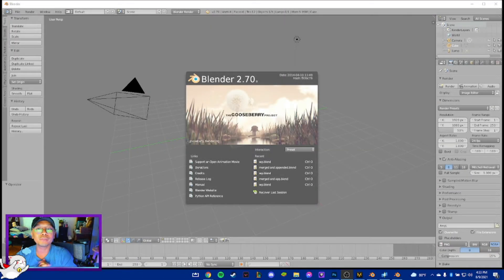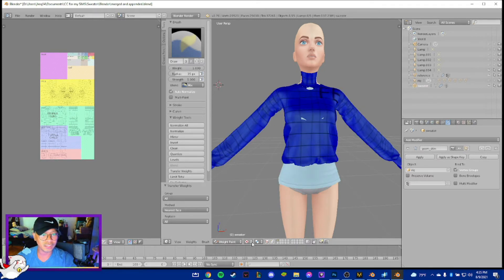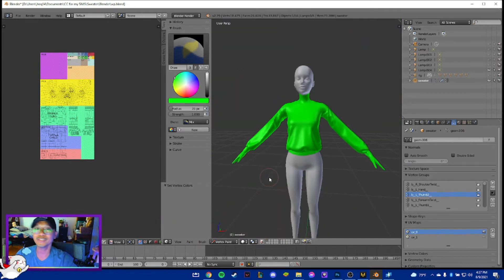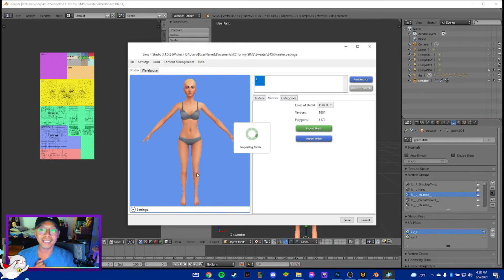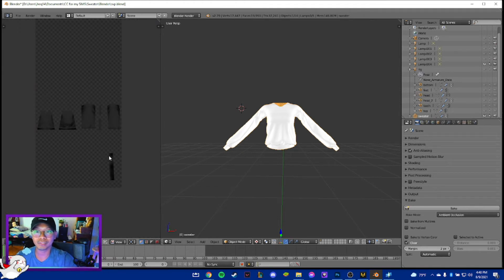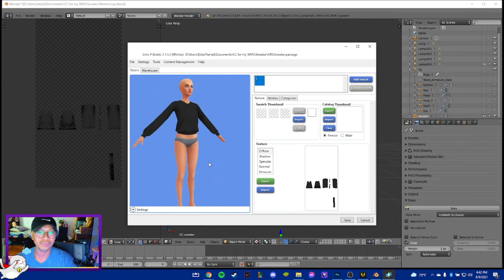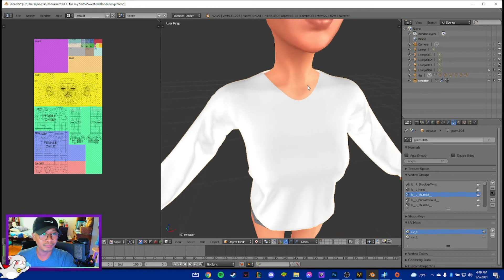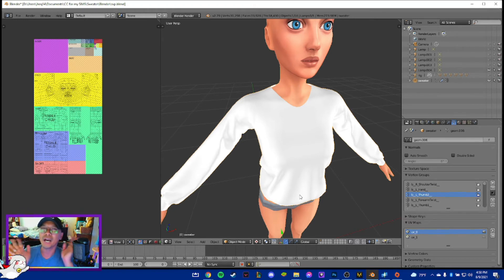How to make clothes for The Sims 4 | Part 3 | 2021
This is a 4-Part tutorial so please be patient :)

This part talks about a lot of things! From weight paint, vertex paint, rendering, LODS, and flipping normals. I know this video is too long but I want to share as much information that I can to help noobies like me :)

Shoutout to @Johnnifer Leigh for her wonderful tutorial that led me to do this myself. Please give her a sub!

Links mentioned in the video:
- Blender (I used 2.70 and 2.78